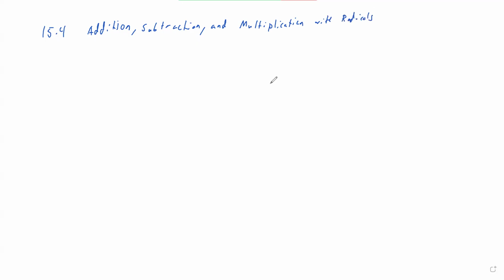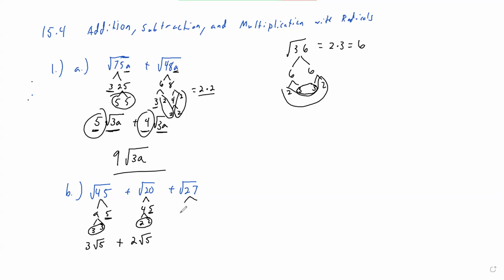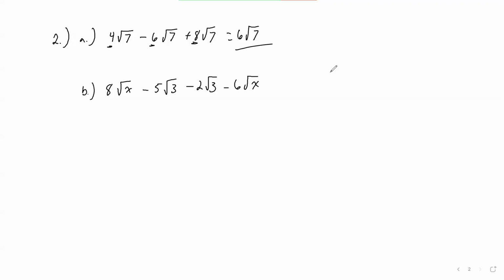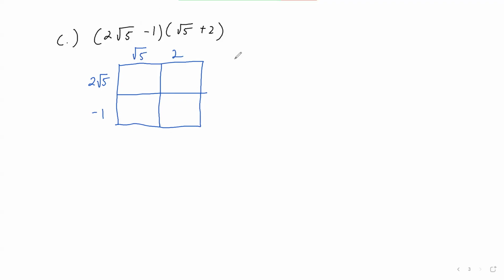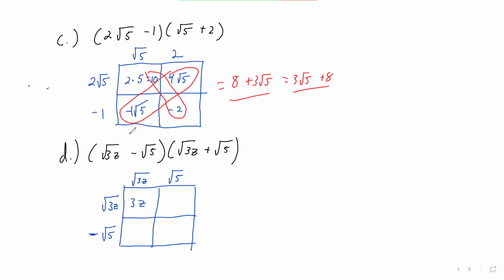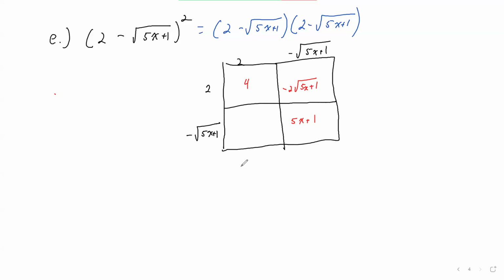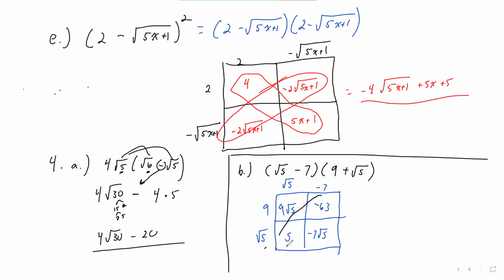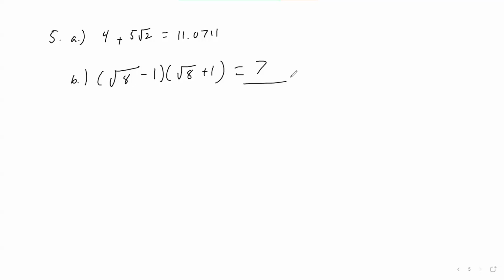15.4 Addition, Subtraction, and Multiplication with Radicals